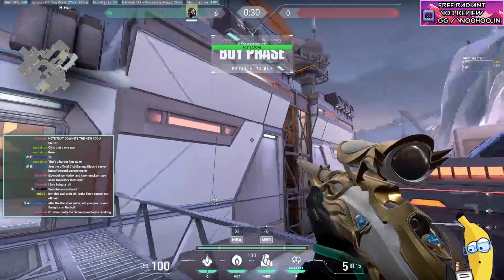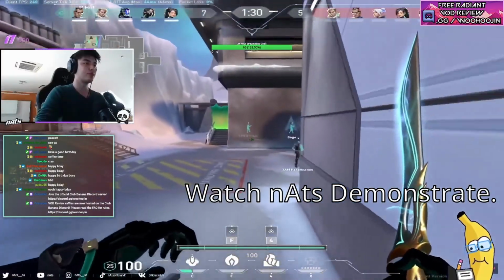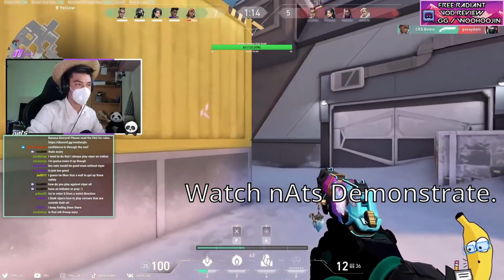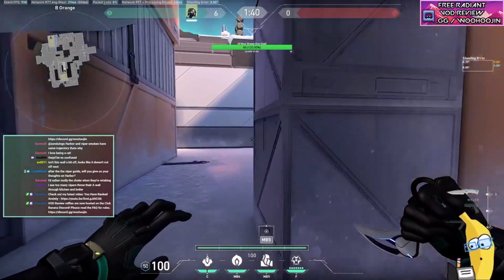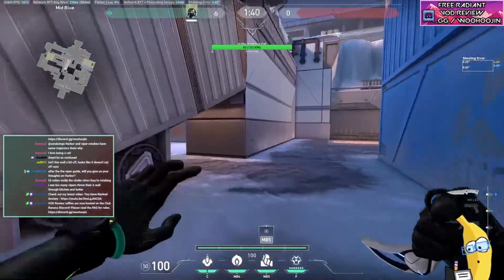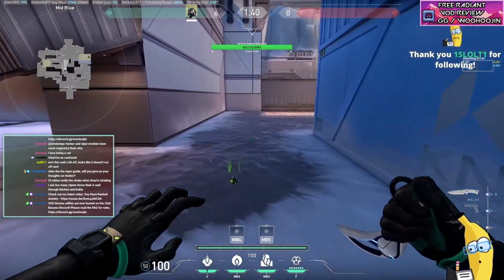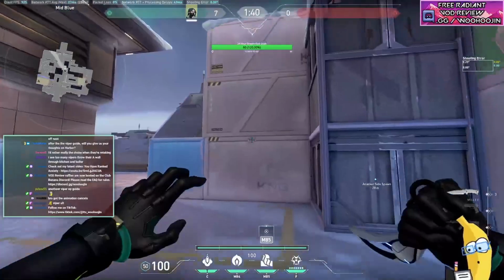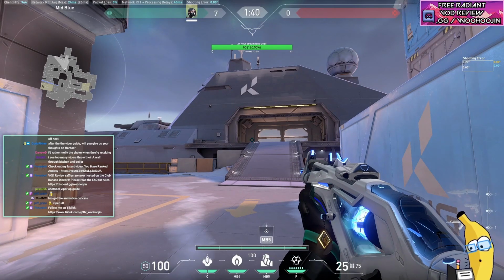How I Play Viper on Icebox Pt 2 | (Radiant Coaching)